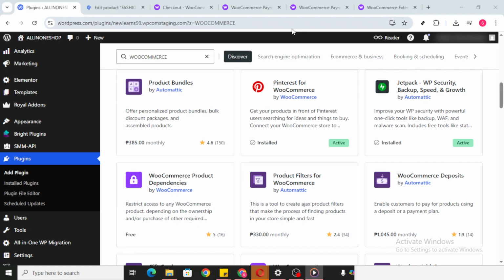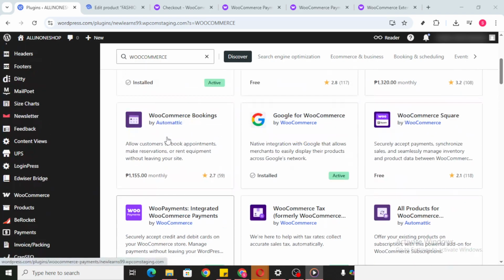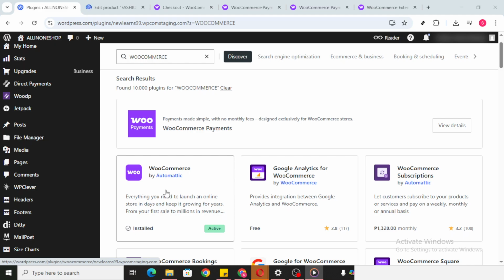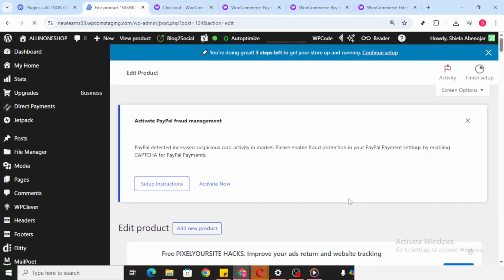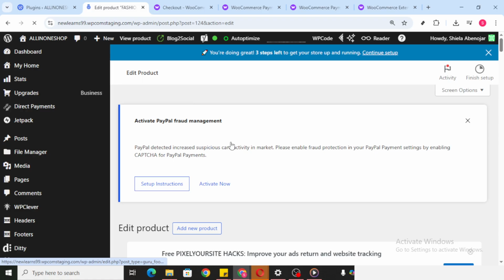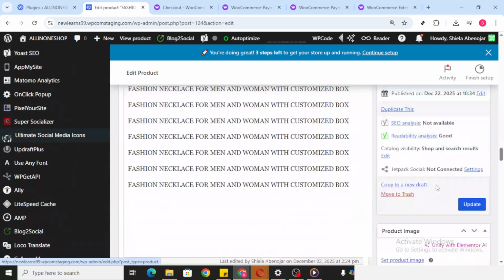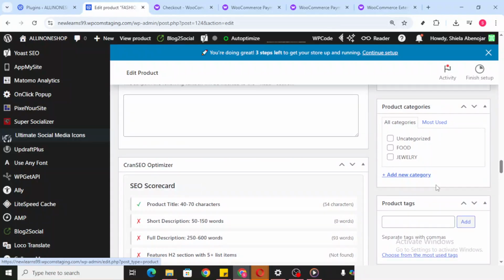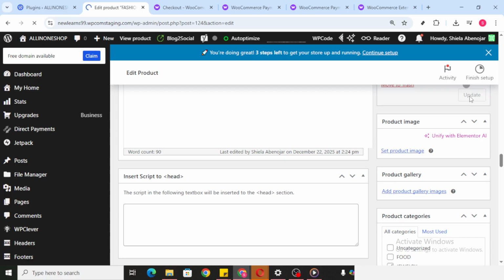How to REMOVE related products WooCommerce (full guide)